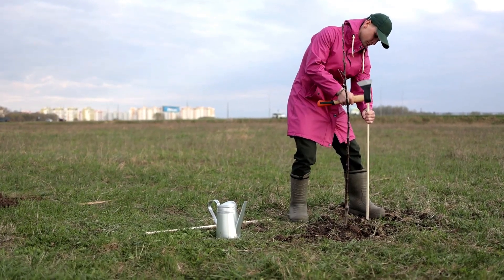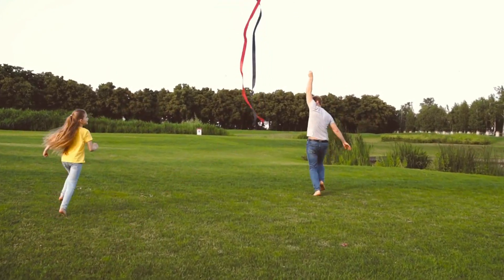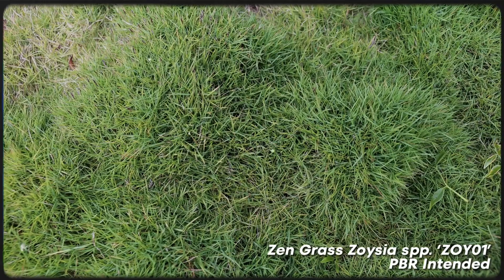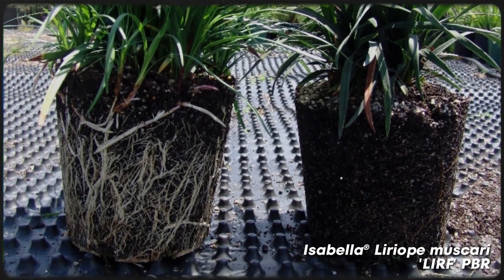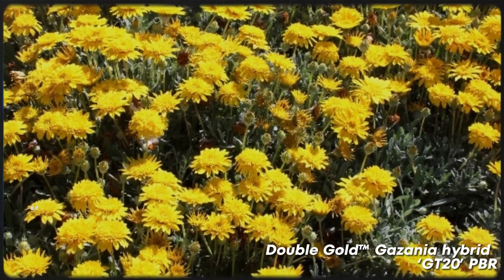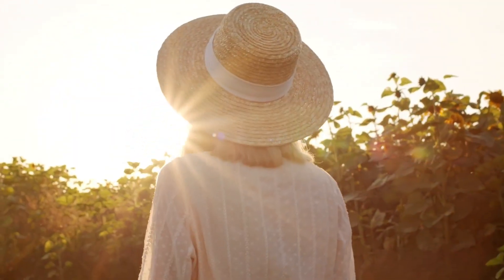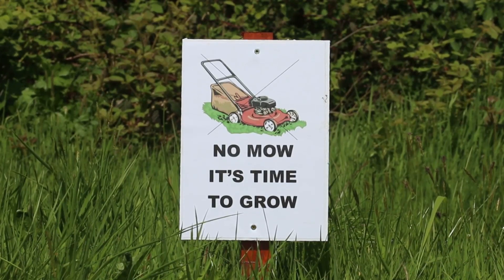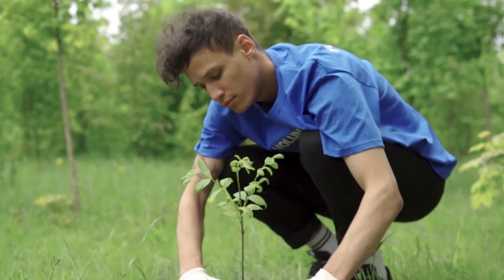Low mow, high biodiversity lawn alternatives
In this video, I'll show you how to get the most out of your lawn-free garden with low mow and high biodiversity options. By choosing lawn alternatives, you'll get a lawn that's low maintenance and full of beautiful wildlife!

Check out these eco-friendly lawn alternatives that encourage pollinators, reduce work and look amazing.

They're all low-maintenance, help biodiversity and don't require harmful pesticides or chemical fertilisers.